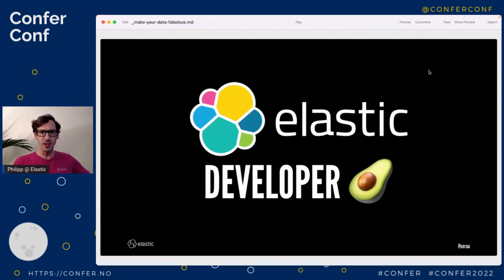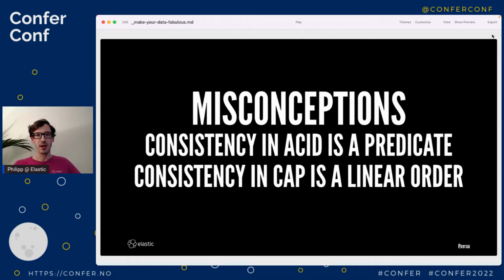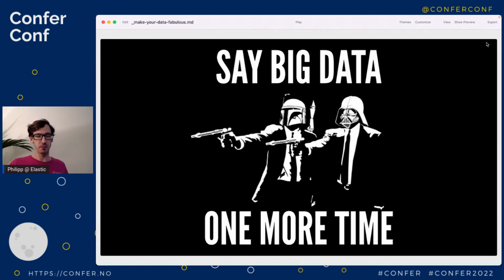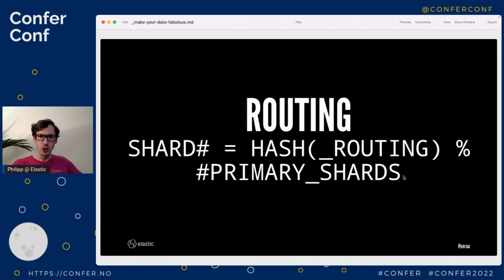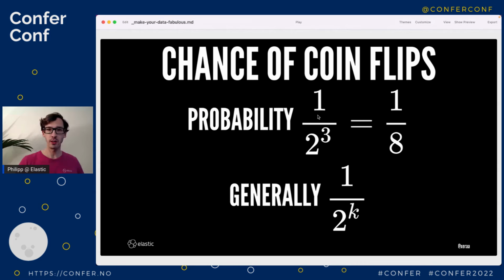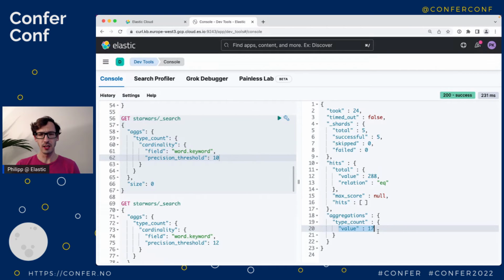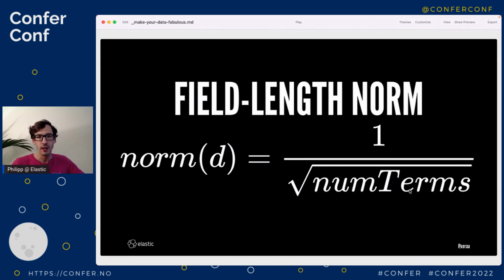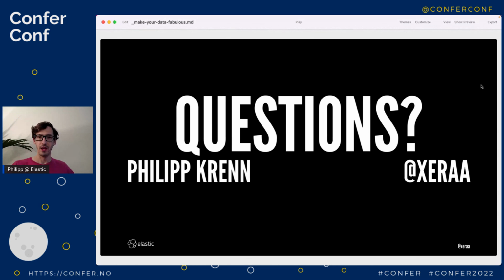Make Your Data FABulous – Philipp Krenn